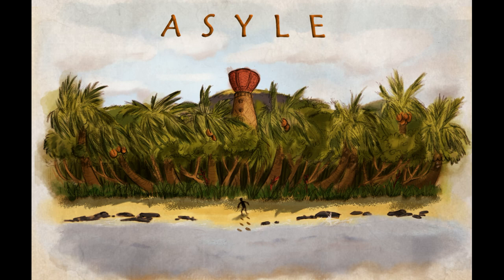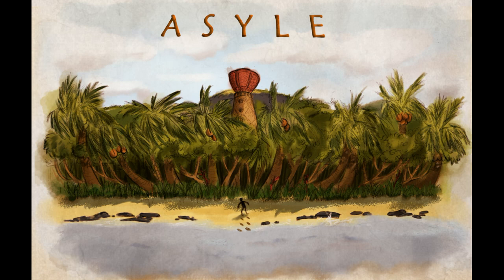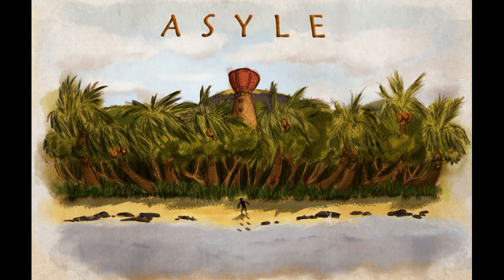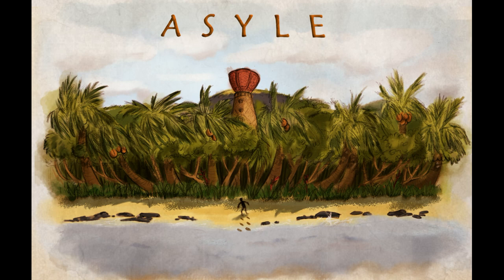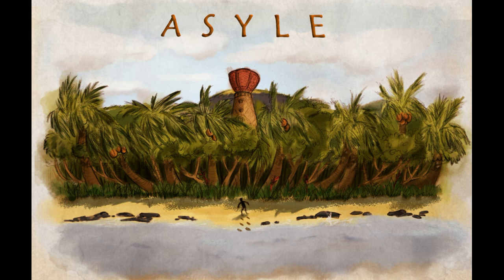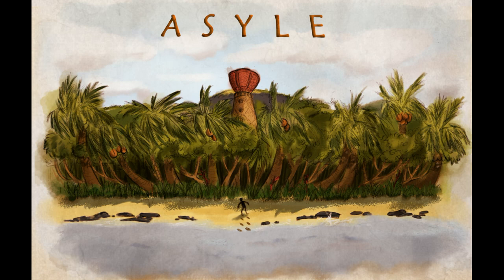Asyle: Week 5 | Building a Watermill Workshop, Low-Tech Lathe, and Automated Fishing Machine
In this episode, I harness the power of water, using the small river next to my base to fill a cistern and drive a waterwheel to run my very own personal woodworking shop! I learn how to build a DIY drill press, clay potting wheel, flour mill, and grindstone/flywheel, and most importantly, a homemade lathe, which I use to build roller bearings and improve the smoothness and efficiency of all my machines. With my newfound creative powers, I build a rope twisting tool and a machine that helps me catch fish without even leaving the shore. I also end up doing a bit of gardening, surrounding my new workshop with bamboo and harakeke, and building a rapid aerobic composting bin.

What happens when you trap an engineer on a deserted island? Using natural resources and principles from a wide range of scientific disciplines, I learn how to build all manner of tools and machines to survive and thrive while separated from of civilization.

Chapters:
Opening: 0:00
Day 1:0:07
Day 2: 1:38
Day 3: 5:44
Day 4: 10:53
Day 5: 15:06
Day 6: 19:18
Day 7: 22:32
Blooper Reel: 28:07
End Credits:  29:49

Credits:
Writing, Audio Narration, Audio/Video Compositing and Editing, and pretty much everything else unless stated otherwise:
Gabriel Wolffe

Cover and Thumbnail Art:
Ivan Keith Sapnu

Proofreading/Audiotesting:
Nat Wolffe
Kelly Fabian
Connor Hinton

SFX Recording Artists:
Pixabay: Vinyl Crackle 33RPM, Gentle Ocean Waves Birdsong and gull, Sunrise in the Amazon Jungle, Boiling pot of Water, Ceramic Plate Sounds, Cooking Steak, Cooking Prep, Bonfire HQ, 190909_9 (waterwheel sound), Windmill cog-wheel, Inside a traditional Dutch windmill 1, Stream River Water Up Close
JuliusH: Heavy Rain - Nature Sounds